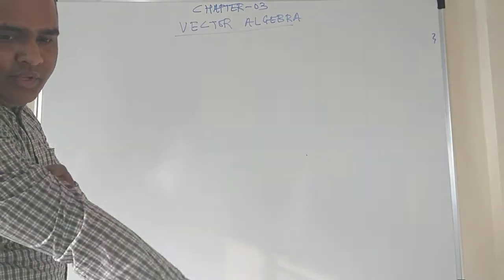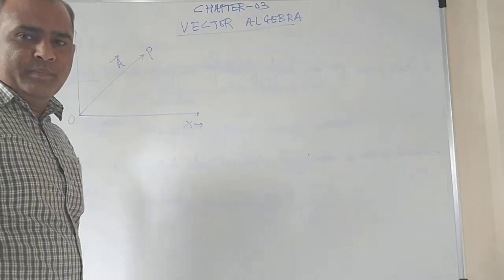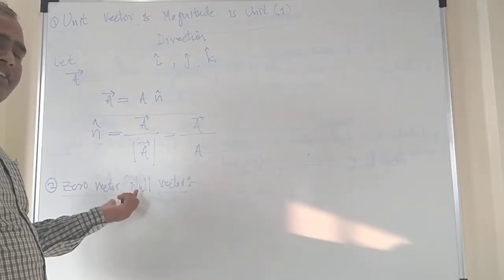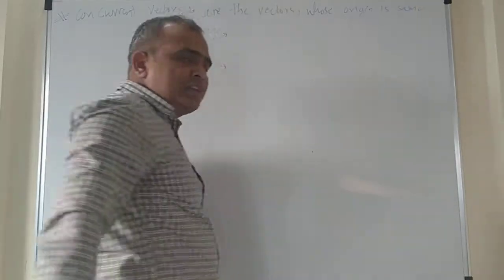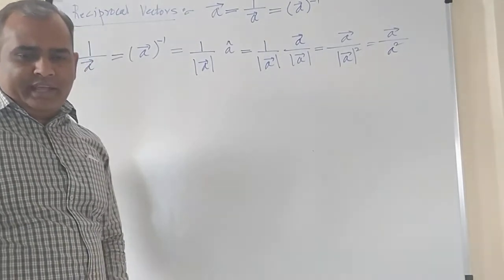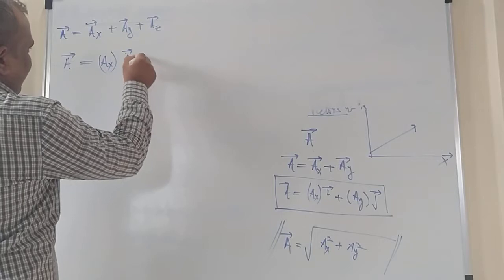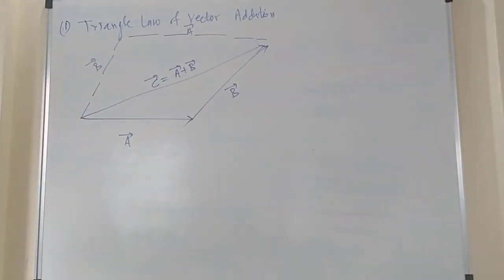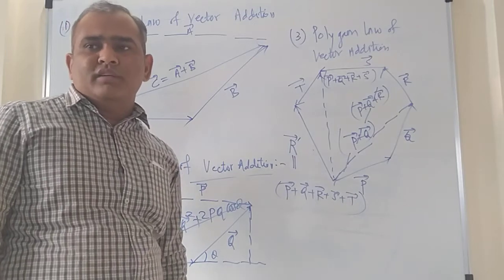SYBSC MMP CH3 L1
Vector Algebra: Scalar, Vector, Types of vectors, Laws of Vector Addition